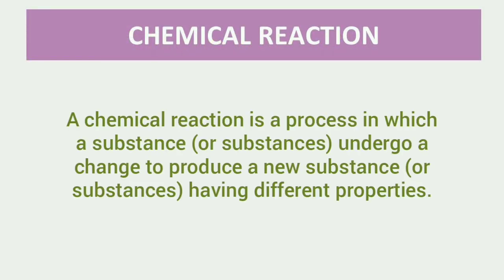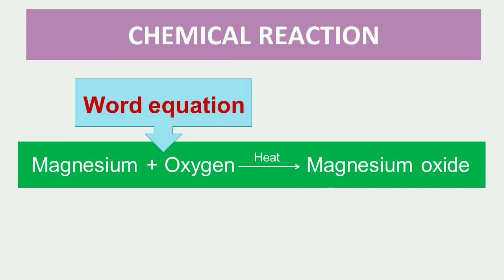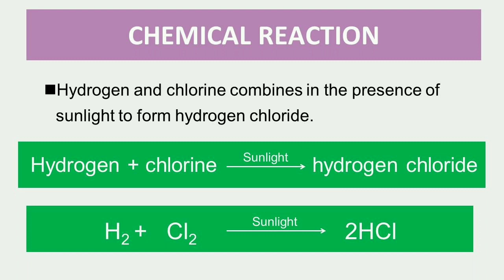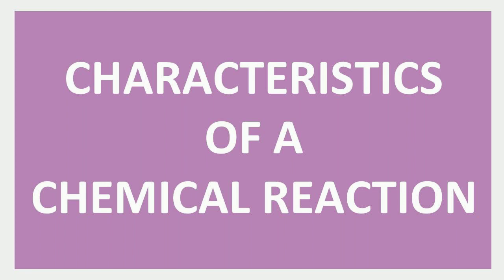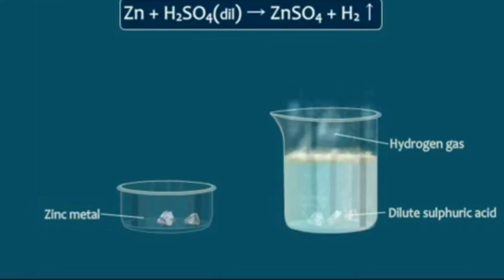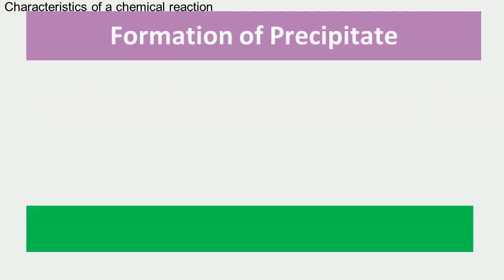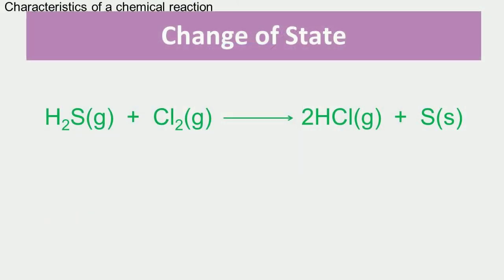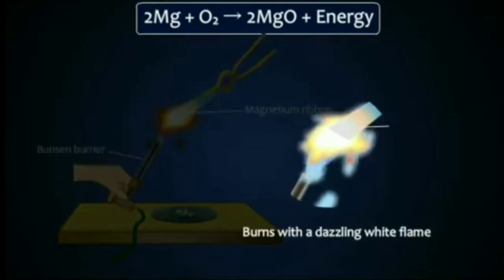ICSE Class 8 Chemistry Chapter Chemical Reactions | Characteristics of a Chemical Reaction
Chemic Reactions
Word equation
Chemical equation
Characteristics of a chemical reaction
Evolution of gas
Change in colour
Odour
Formation of a precipitate
Change of state
Change of heat